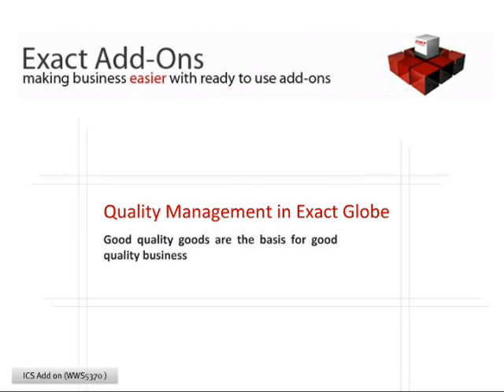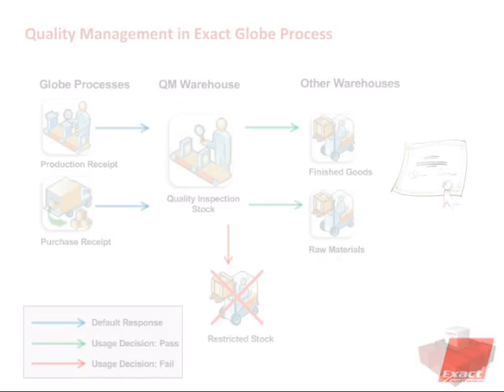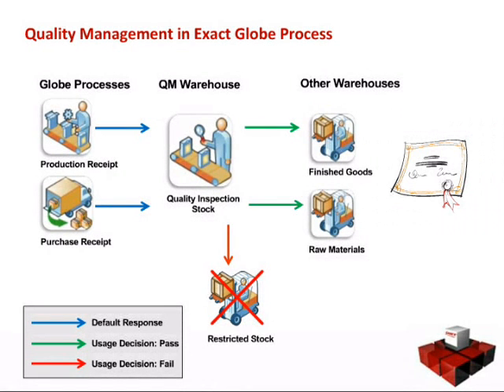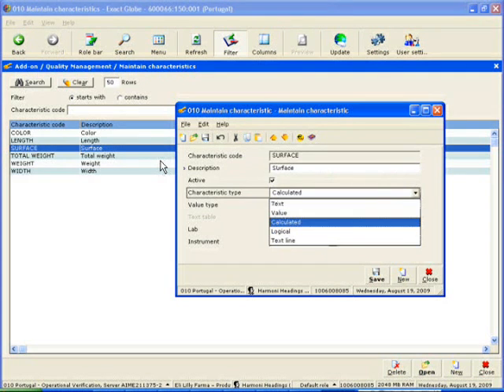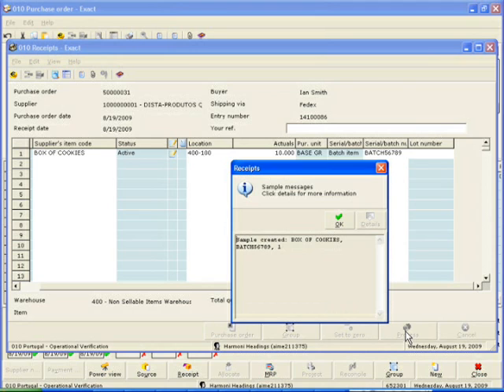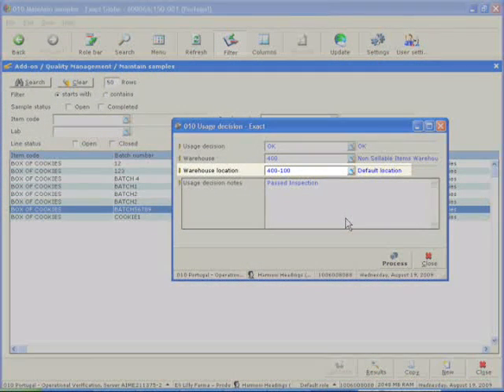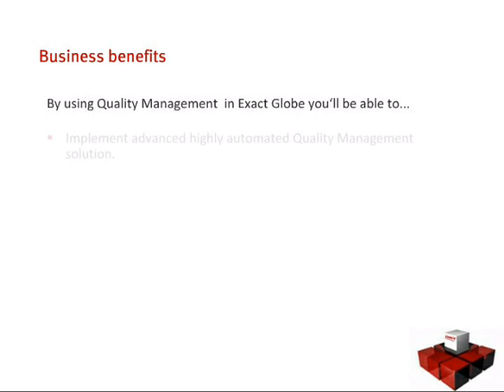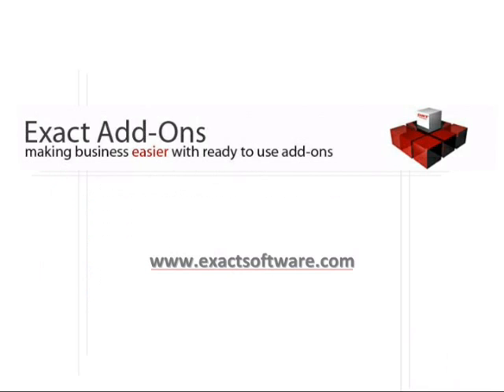Quality management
An add-on for Exact Globe